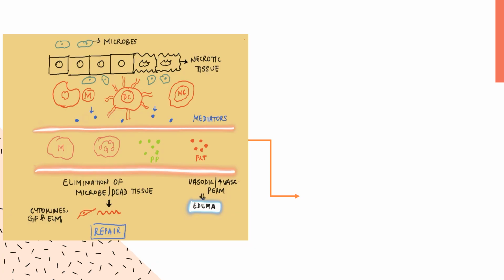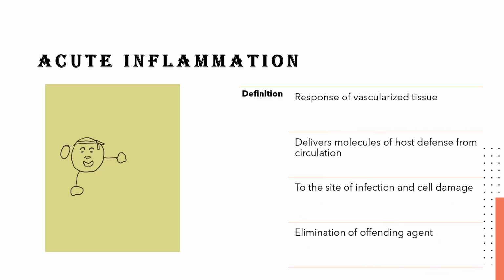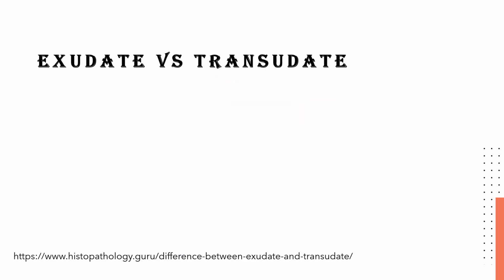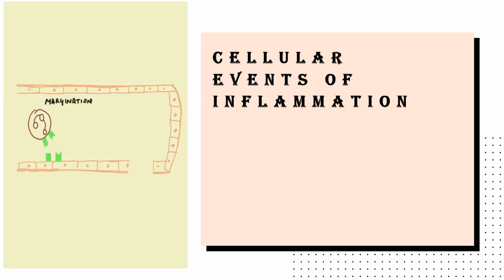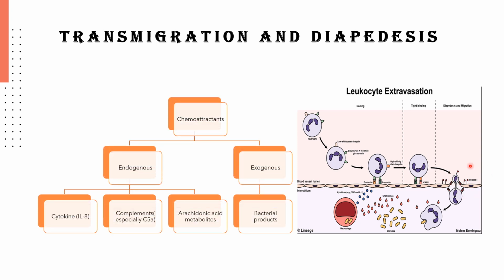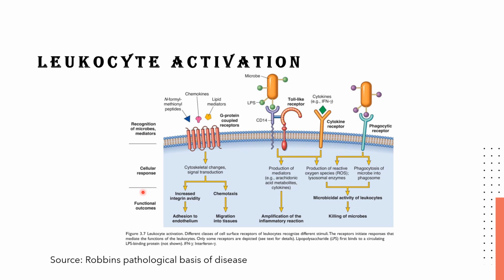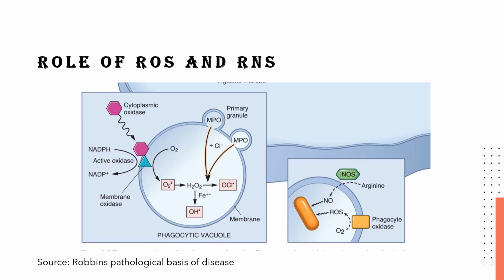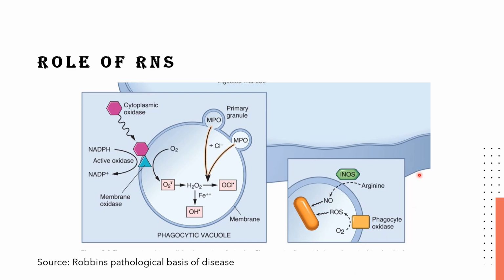ACUTE INFLAMMATION PART 1 UNDER 20 MINUTES- GENERAL PATHOLOGY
After a long break, we are here to discuss a very basic and important topic which forms the core of understanding the Why's of Pathology. For the ease of the viewer's understanding, this topic is divided into 3 parts and here's part 1 of pathology.